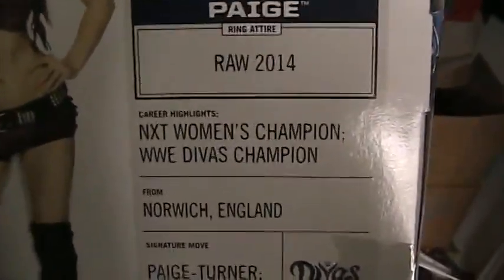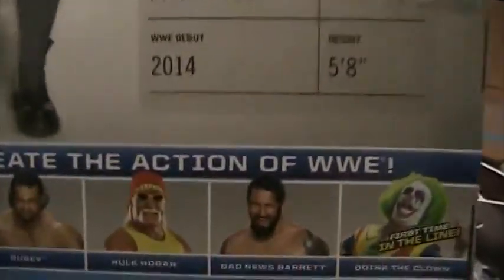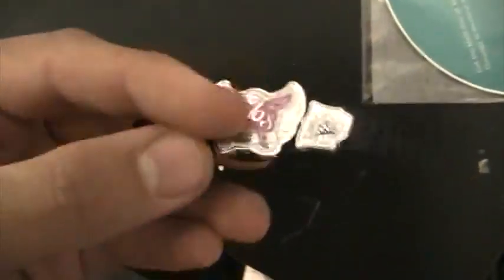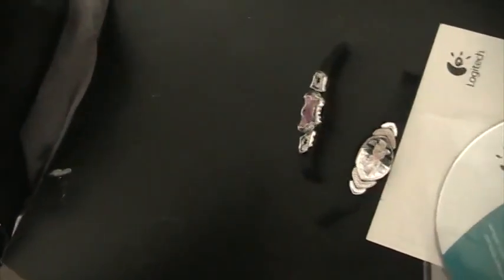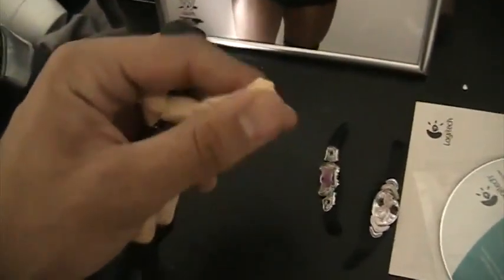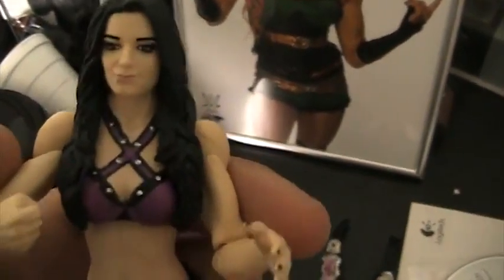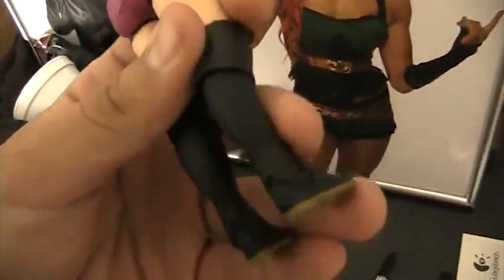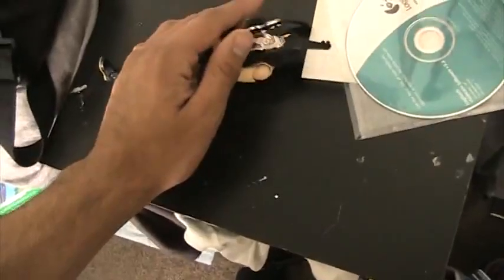WWE Elite 34 Paige Action Figure REVIEW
I'm so happy I got this figure, Elite 34 Paige Everyone!